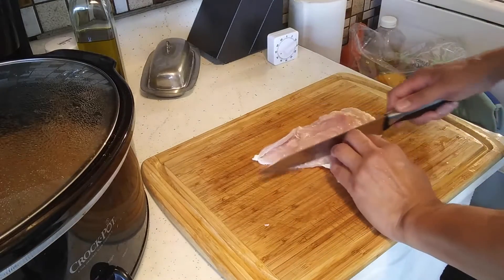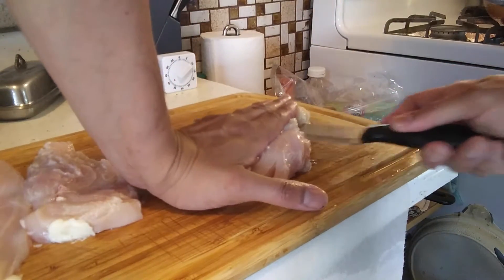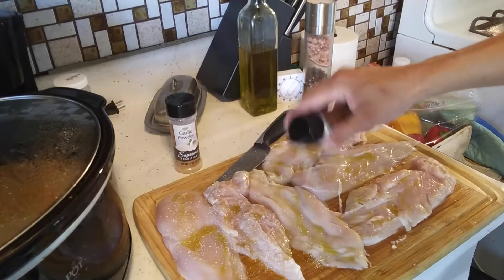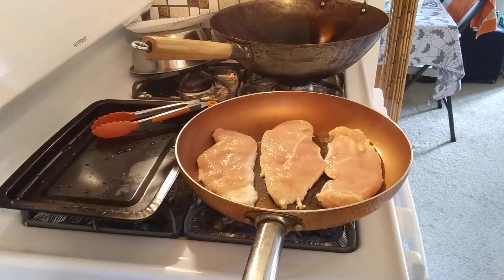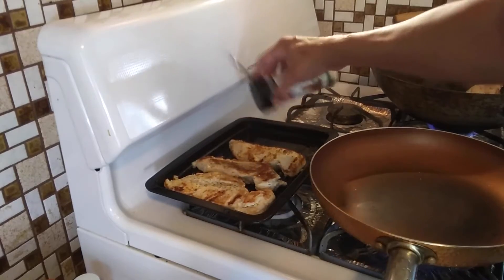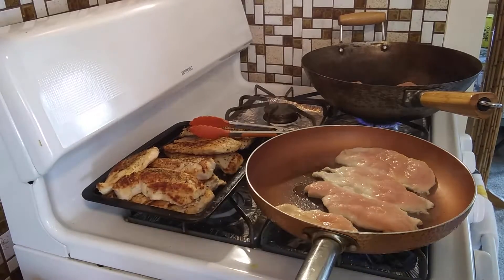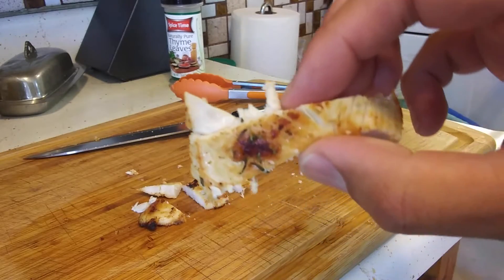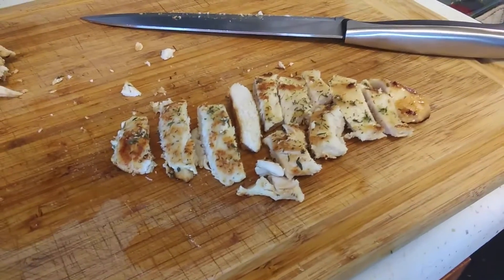Pan Fried Chicken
An easy recipe to cook chicken in a pan.